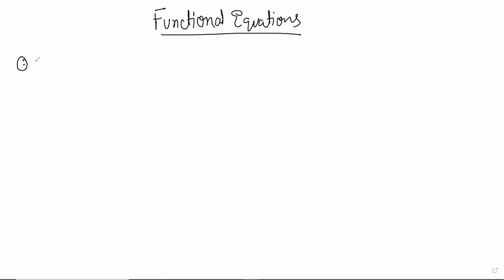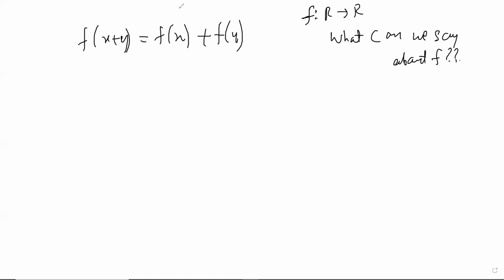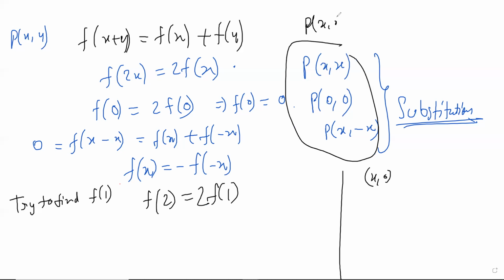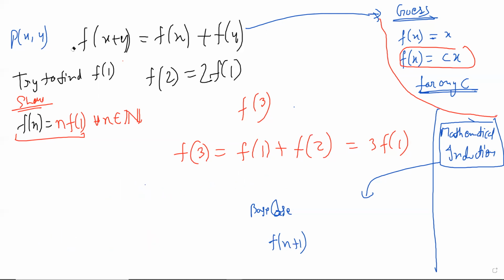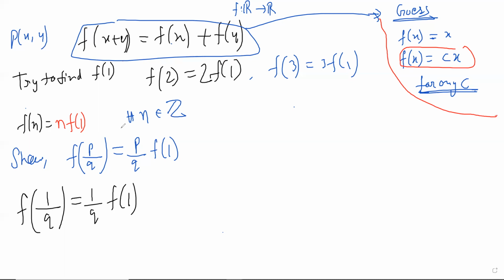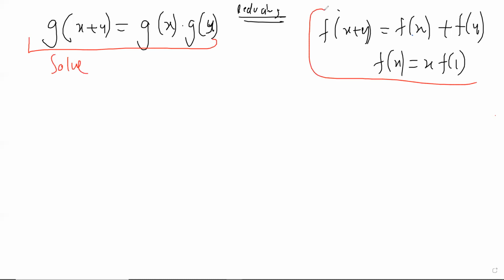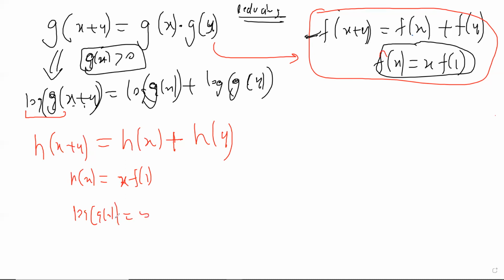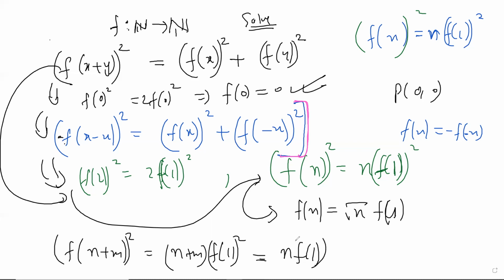A glimpse at functional equations: Both an Olympiad and non-Olympiad perspective.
Here, we try to understand why functional equations are so prevelant in maths and especially why are they so popular in contest maths.

We then step to problem solving and through a few examples discover  few tricks and techniques, like substitiutions, reduction to a  central equation and so on.